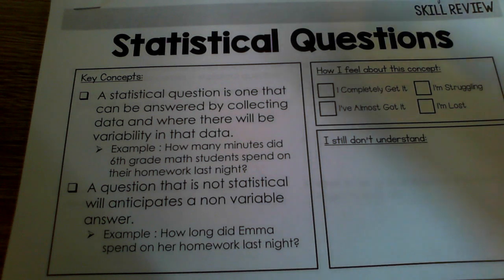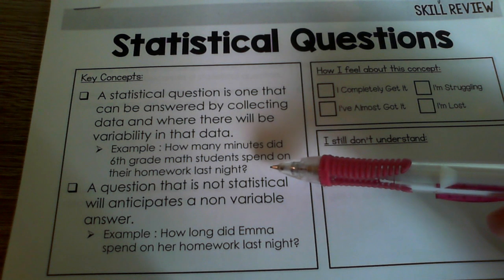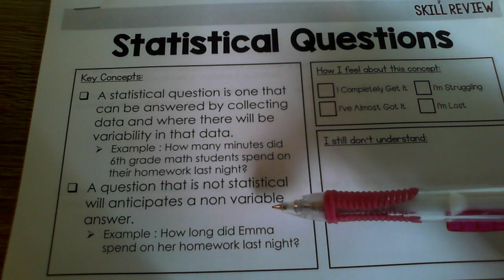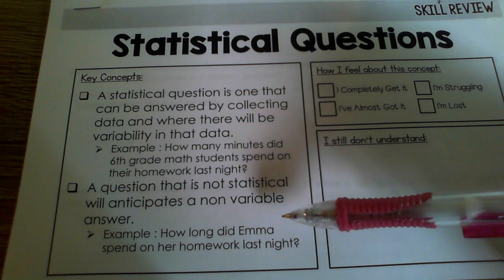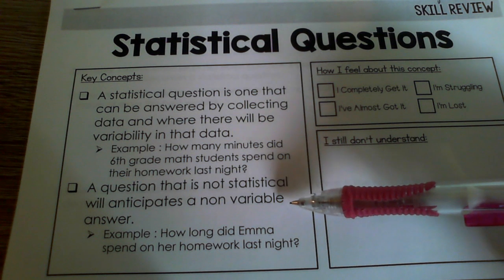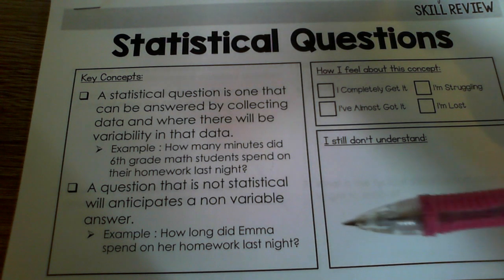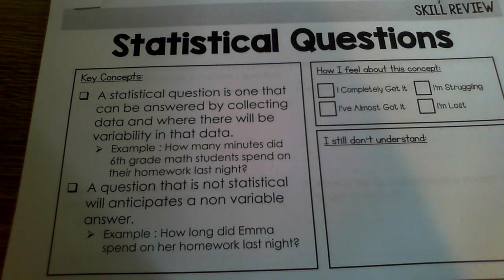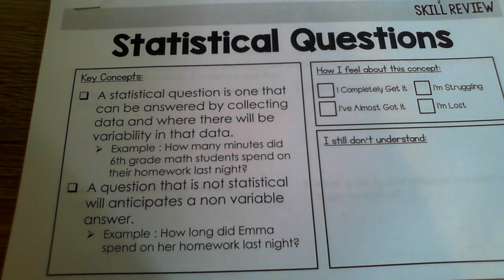Statistical Questions intro